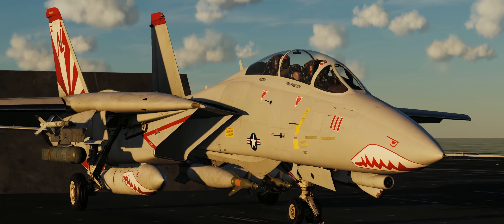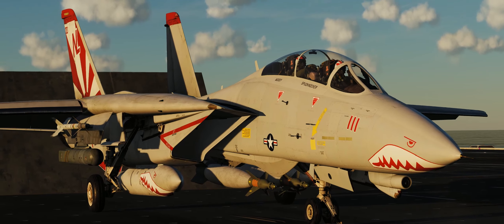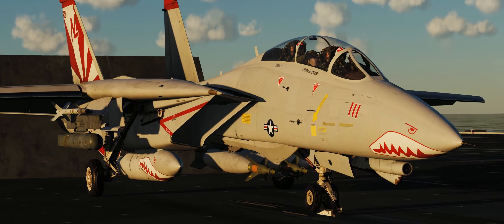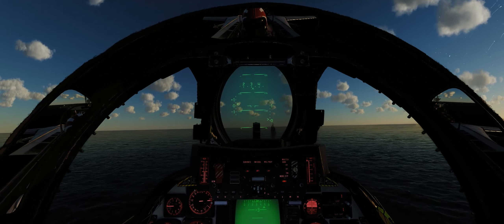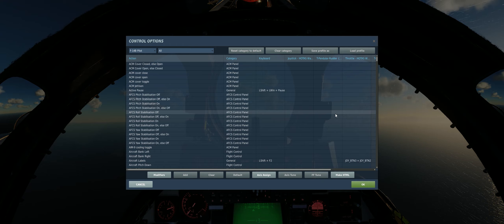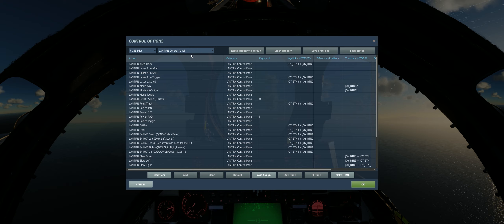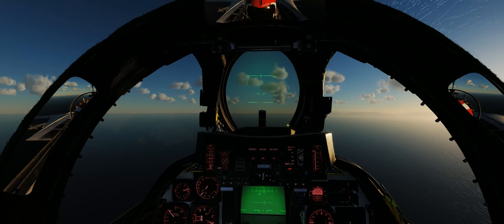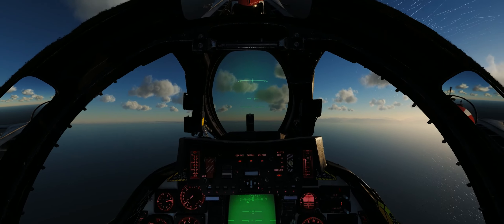DCS: F-14B Tomcat | LANTIRN Pilot Control Mod Tutorial!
Sorry for the editing SNAFU on the first attempt with this video! LOL

This is a tutorial that should help you get up and running with the Pilot Control Mod for the LANTIRN Pod in the F-14B Tomcat from Heatblur!

This mod does not alter any textures, art assets, 3D Models or Coding, it simply duplicates the controls for the LANTIRN pod in the RIO seat for the pilot seat.  Because nothing is altered the method of employing LANTIRN Pod is exactly the same as in the RIO Seat using the same exact Keybinds!